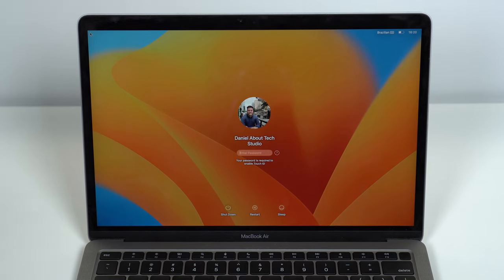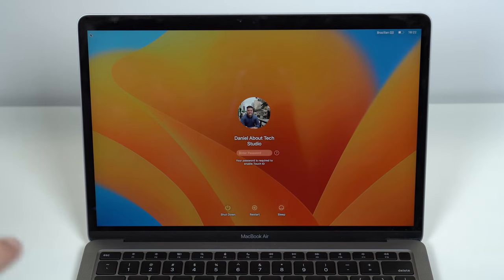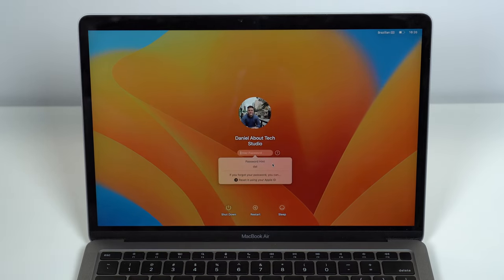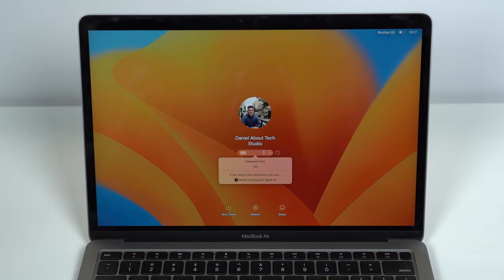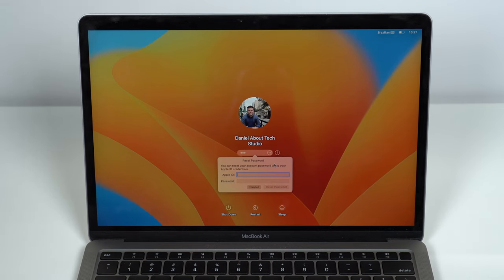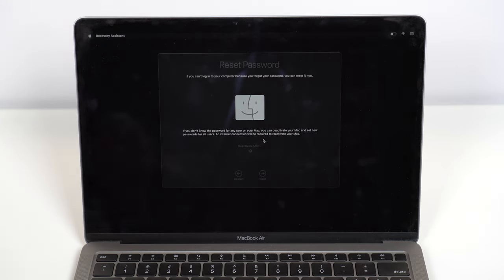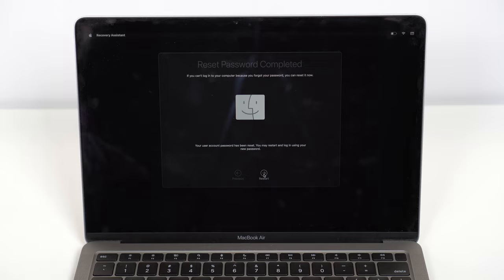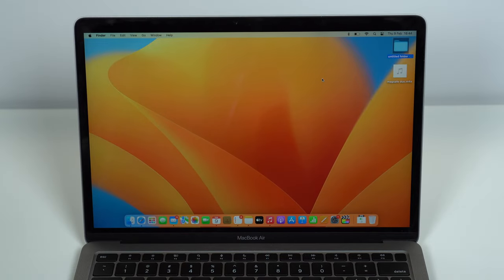[2023] Forgot Your Mac Password? Here's How to Reset It (NO DATA LOSS)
Forgot your Mac Password and can't get in? Here's how to reset it and create a new one!